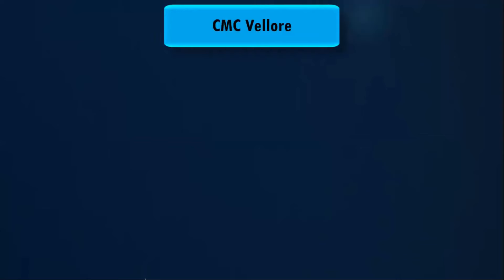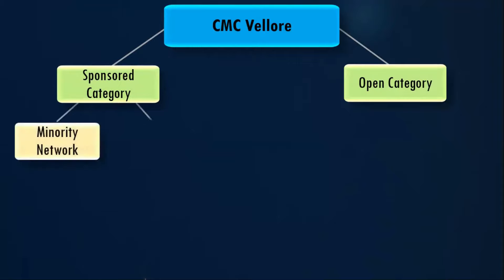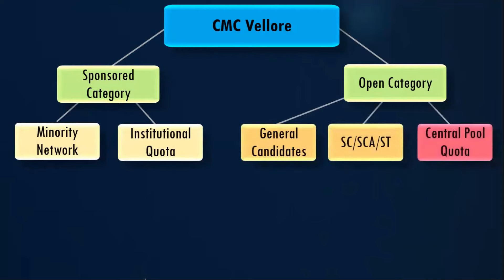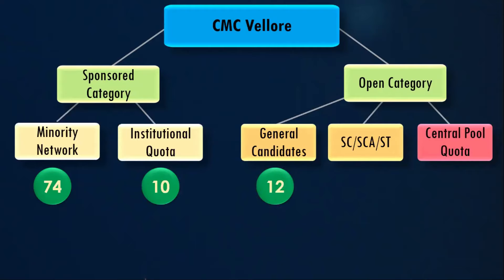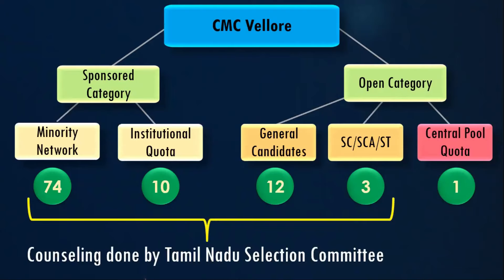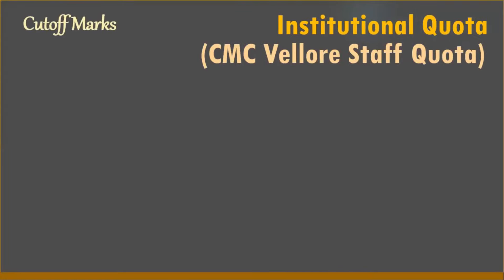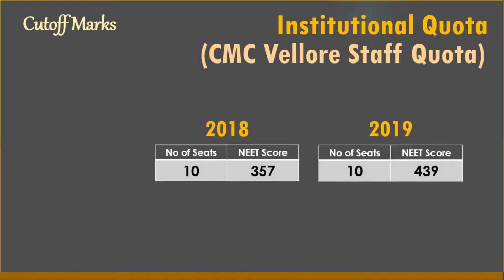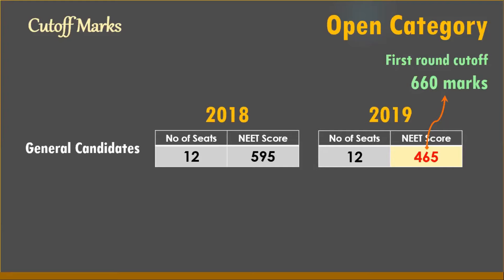CMC Vellore Cutoff Marks | MBBS Admission 2020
In this video, I have covered the following details regarding the Christian Medical College Vellore (CMC Vellore):
- The categories of admission
- Number of seats under each category
- Total seats offered by CMC Vellore
- The counseling authority
- Cutoff marks for each category of seats, as per admission in the year 2018 & 2019

I have also discussed why the cutoff in 2019 for general category was low.

🕙 Time Stamp for topics:
I have covered the following topics in this video:
00:00 Start of Video
01:33 Category of seats in CMC Vellore
02:54 Number of Seats in CMC Vellore, Category wise breakdown
04:37 Counseling authority for admission in CMC Vellore
06:25 Cutoff marks for Institutional Quota (CMC Vellore Staff Quota)
07:28 Cutoff marks for Minority Network seats in CMC Vellore
19:11 Cutoff marks for Open Category seats in CMC Vellore
23:32 Cutoff marks for SC/SCA/ST candidates in CMC Vellore

💻 References:
You can also refer to my article on the topic "How to get admission in CMC Vellore [Every Question Answered]"